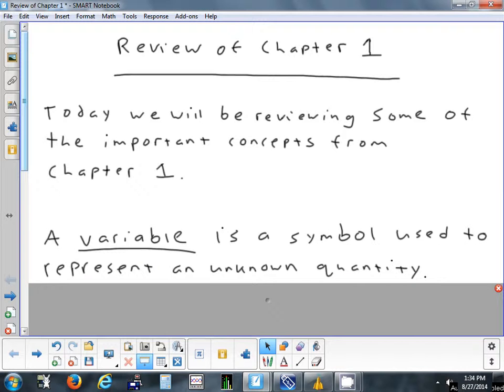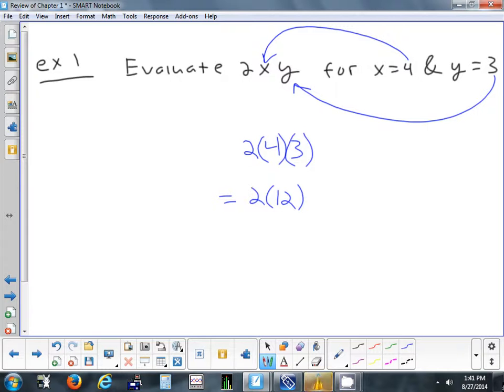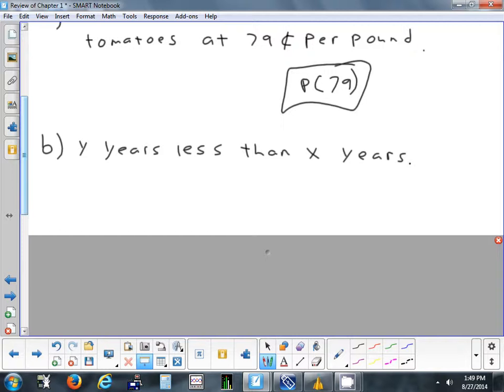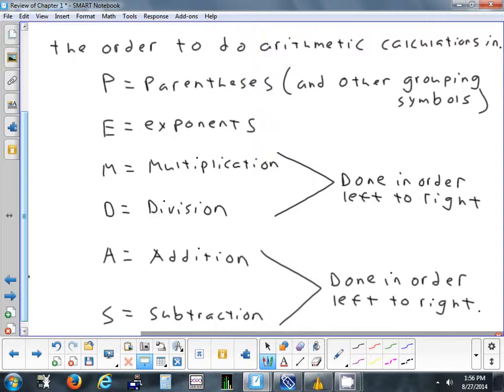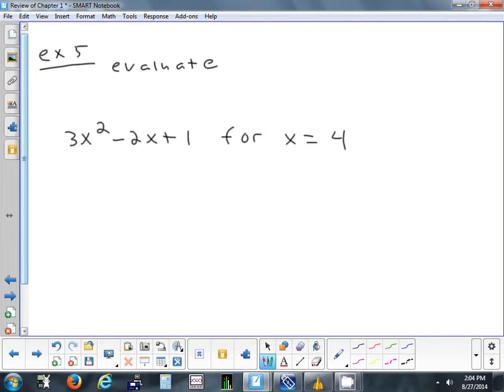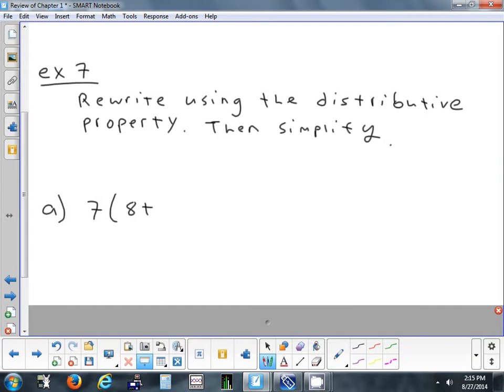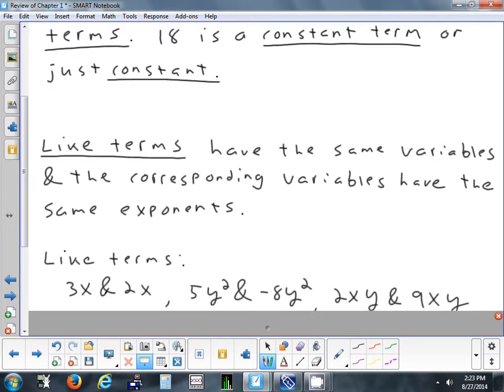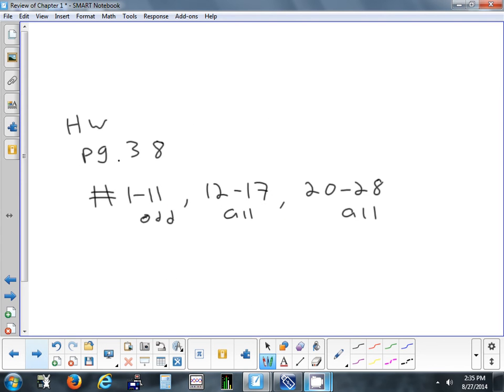Chapter 1 Review 8-27-14